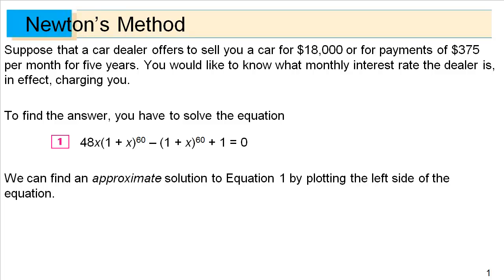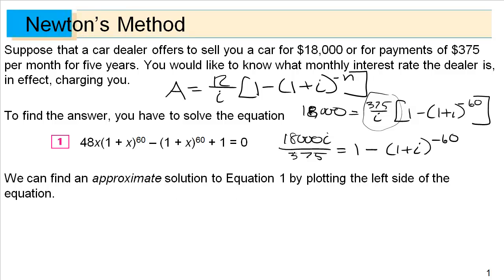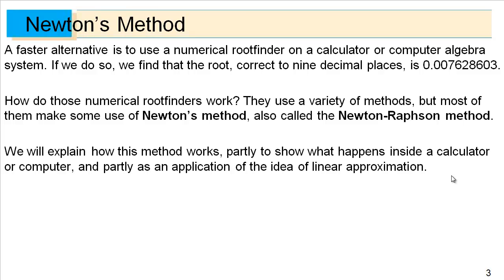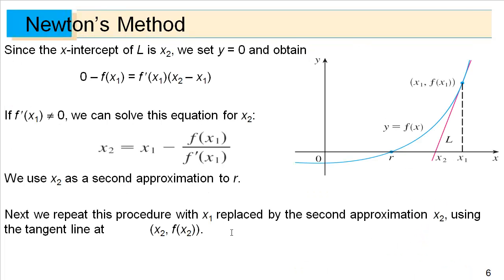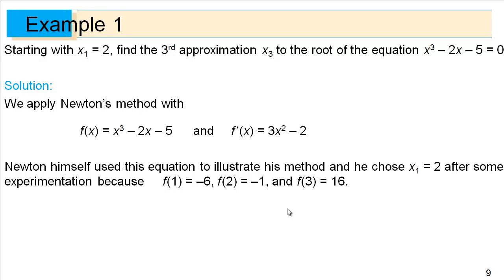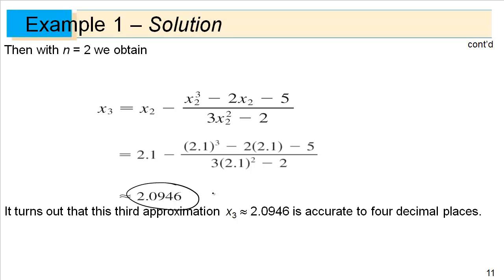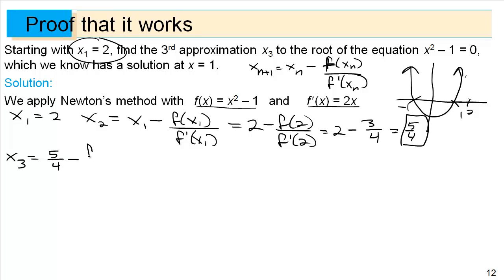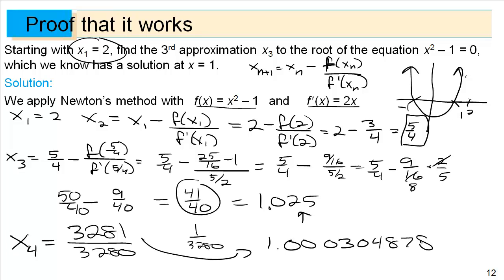Calculus - Newton's Method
Newton's Method with a small Pseudo proof that it works